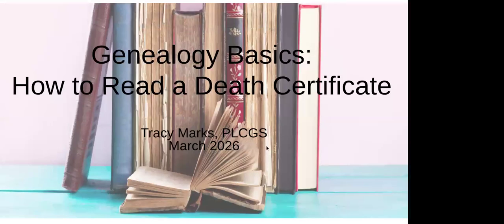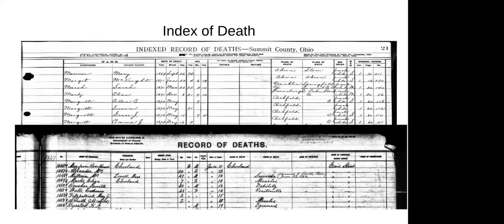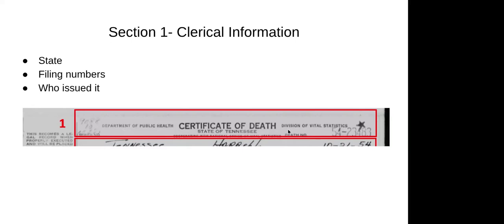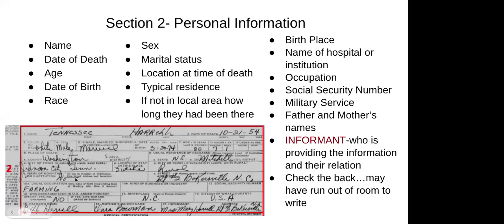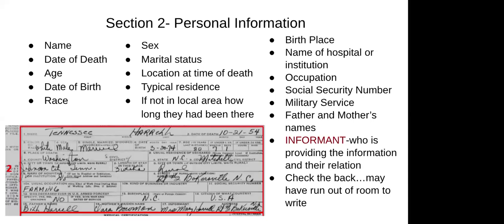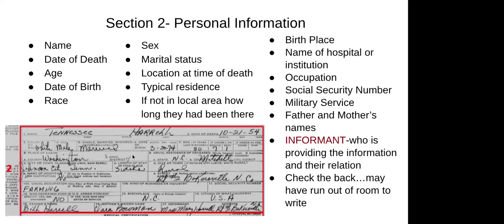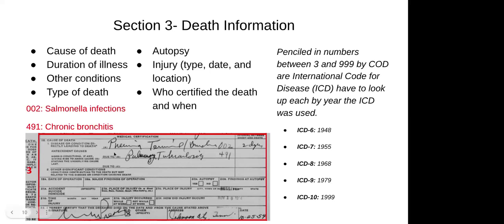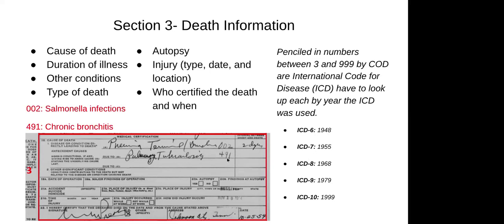Genealogy Basics:How to Read a Death Certificate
Join Adult Services Librarian Tracy Marks as she shares how to read death certificates as part of your genealogy journey.